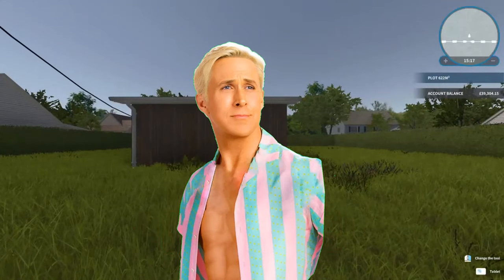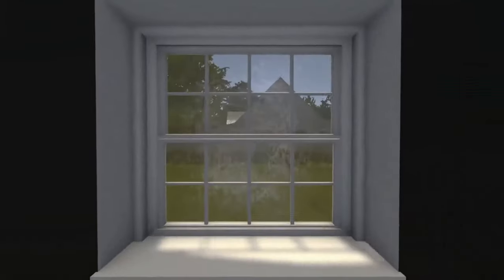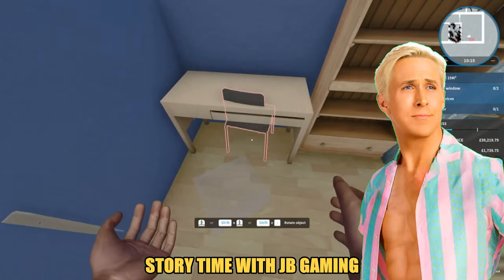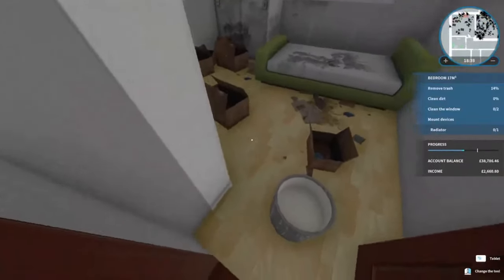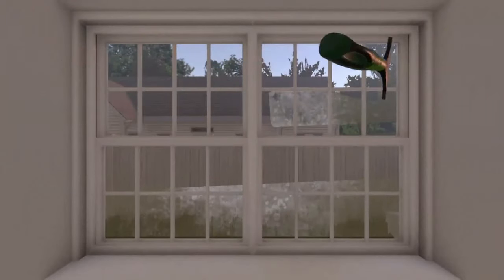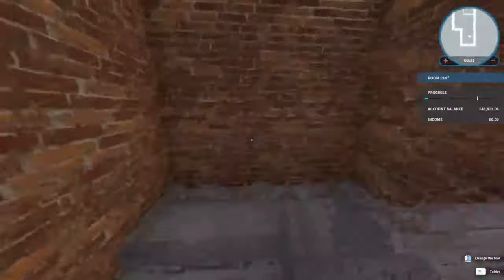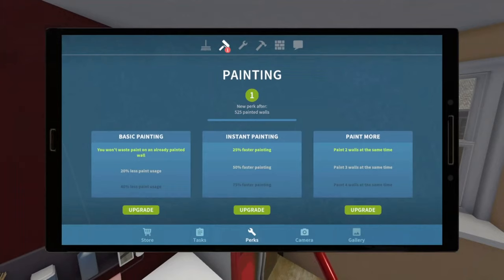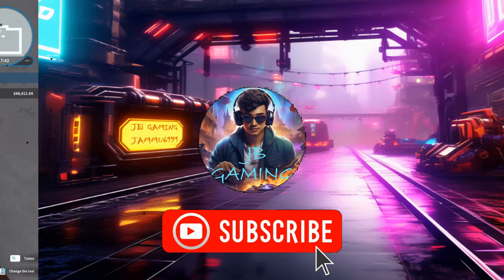House Flipper - Part 3 - Cleaning Disgusting Students House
Game: House Flipper
Player: JB GAMING
Audience: YOU, The Greatest Person On The Planet!